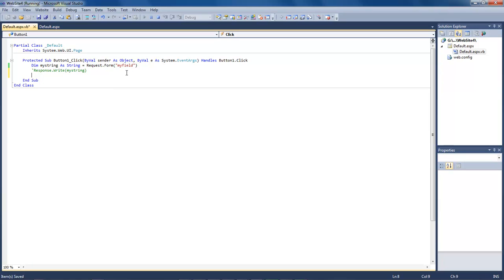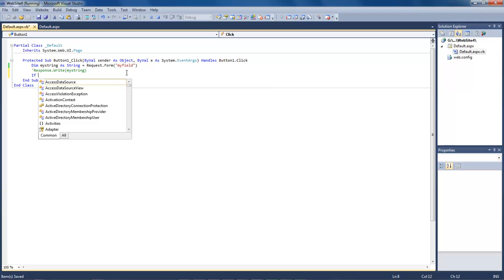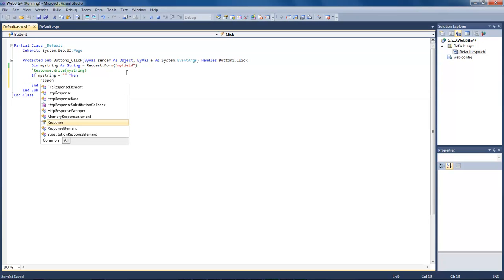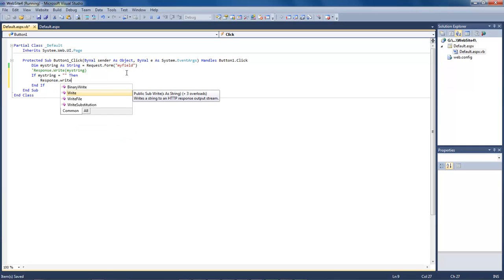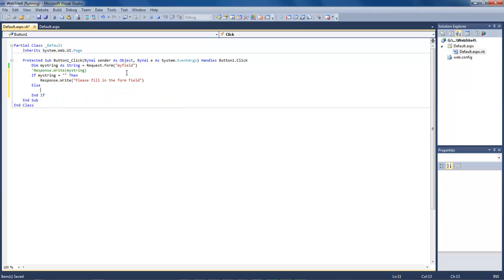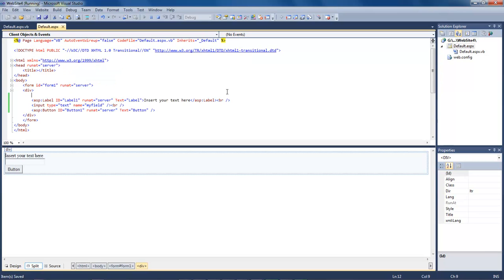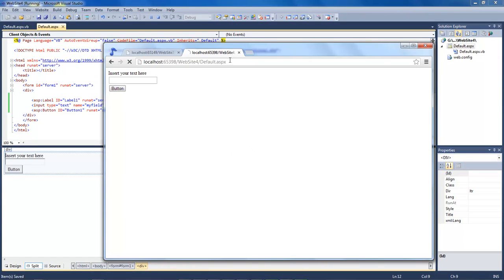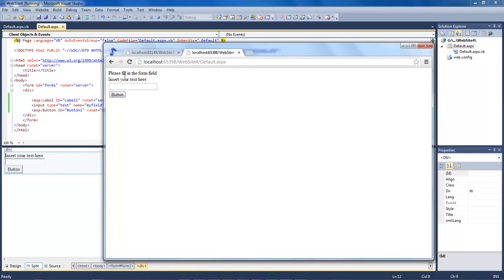Visual studio 2010 - vb.net Lesson #2 - Call textfield value if else statement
In this lesson, we are going to check to see if a value exists and if it does not, we are going to display a message to the user letting them know, that input is required.

The microphone
Audio-Technica AT2020USB Plus Condenser Microphone
UK Customers

UK Customers